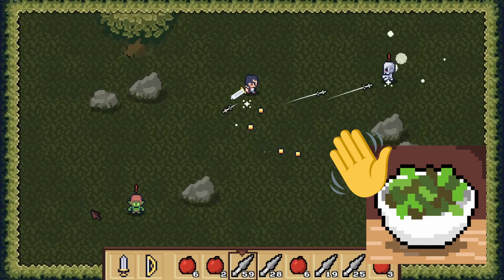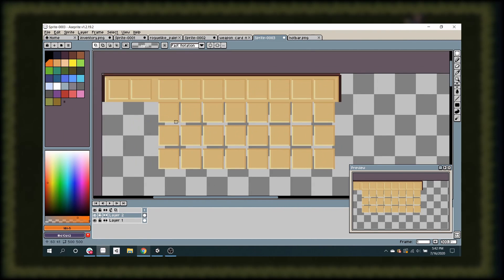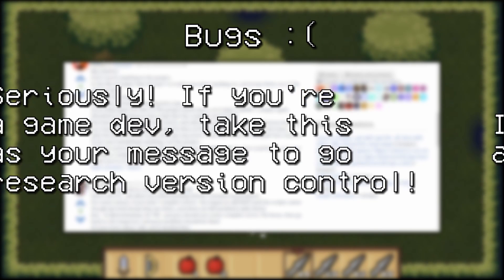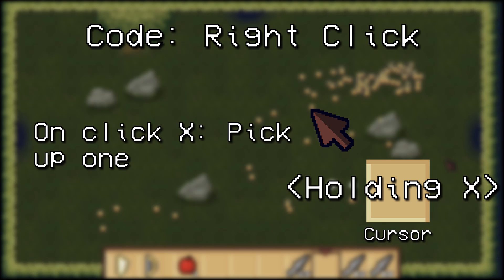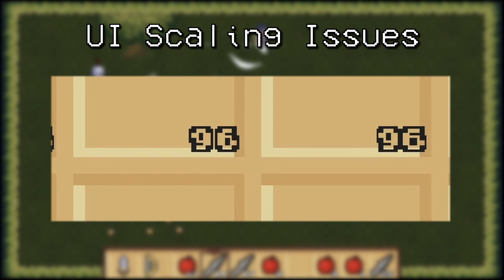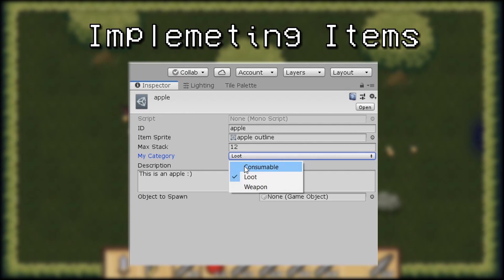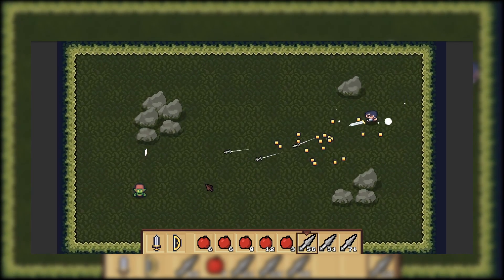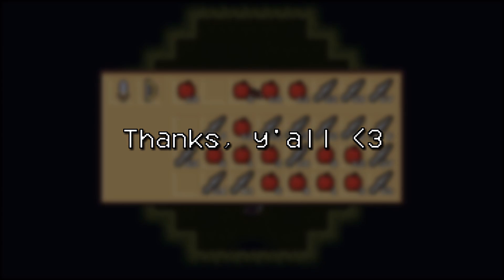so I coded an inventory for my indie game | Indie Game Devlog #3 Inventory & Items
Hey, y'all! The title's different but this is the same devlog series that you know and love. So, here's Unnamed Indie Game Devlog #3! After the GMTK Game Jam, I hit the ground running with my project again, this week getting an inventory system up and running. Lots of code stuff in this devlog. Hope you enjoy!

I'm counting the days until I can get out of the dungeons and start writing up a small town filled with fun characters. But, an inventory system was one of those things that the dungeons definitely needed before I left them for the time being.

Stick around to the end for a small message from me about indie game dev and motivation. Appreciate y'all :)

SEO tings:
game dev, indie game dev, indie game, indie game devlog